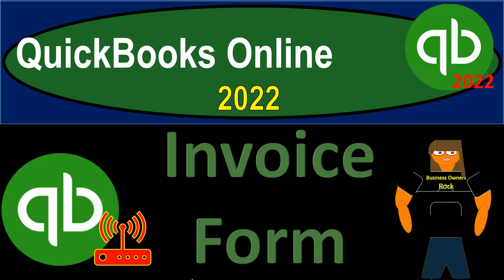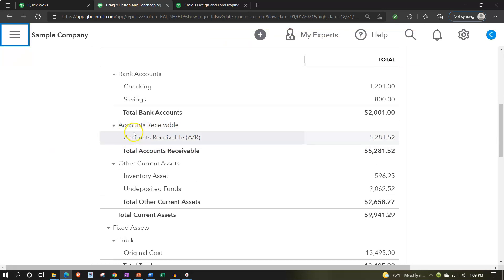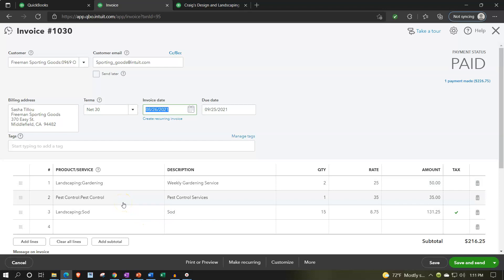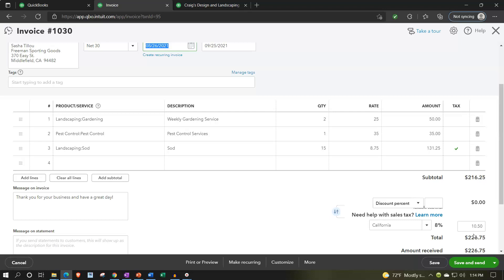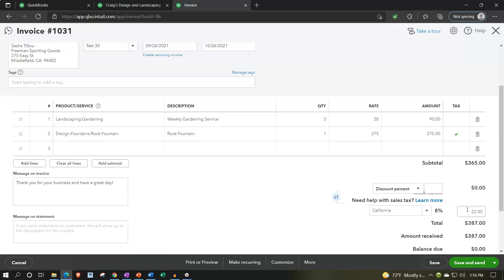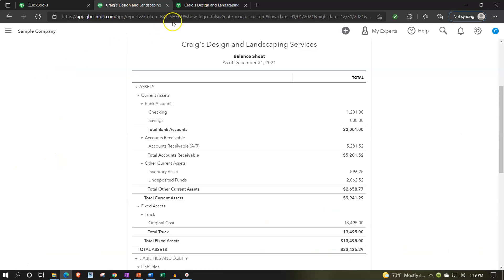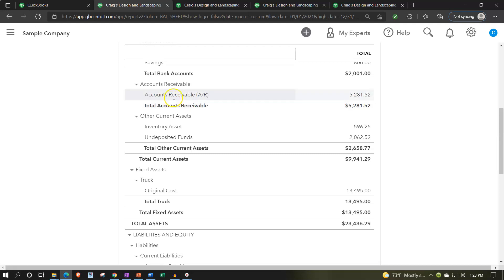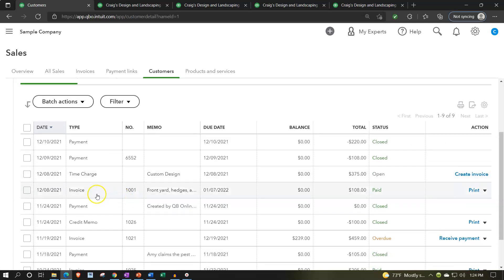Invoice Form 1340 QuickBooks Online 2022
Invoice Form